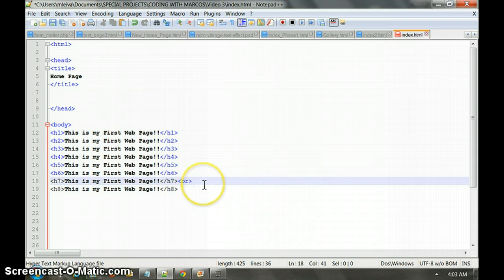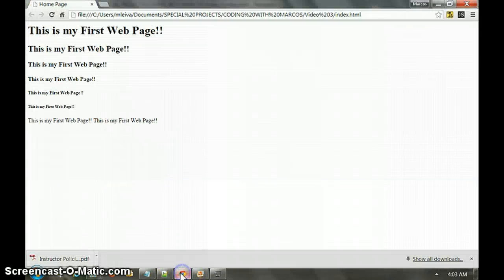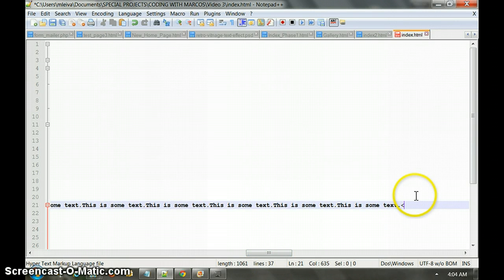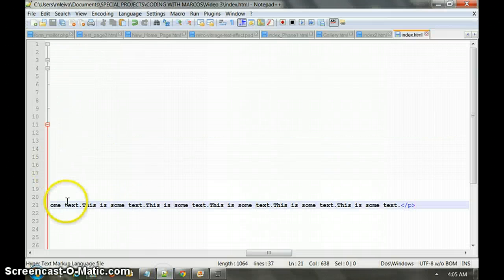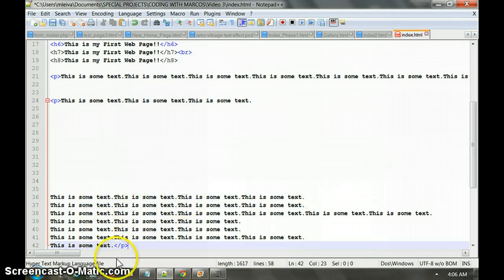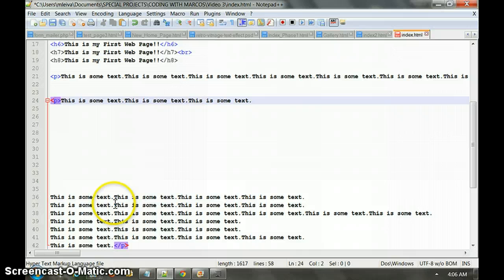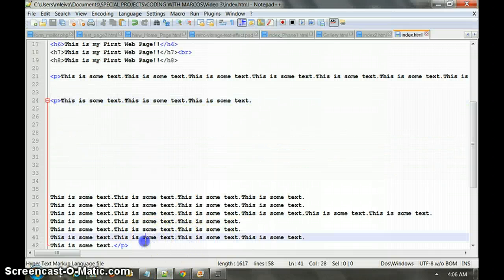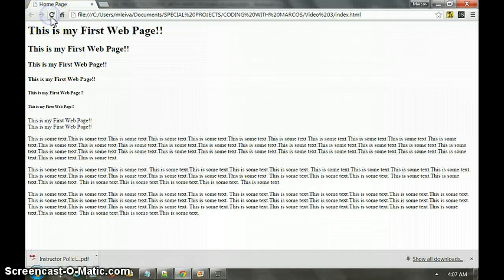Video 3 - header tags, paragraph tag, and line break tag.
Video 3 - header tags, line break tag, and paragraph tag.